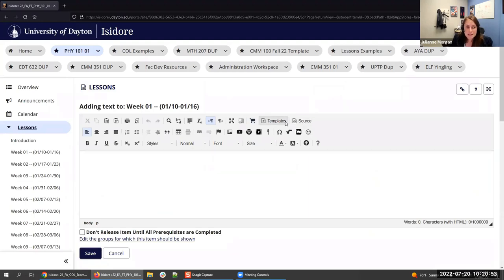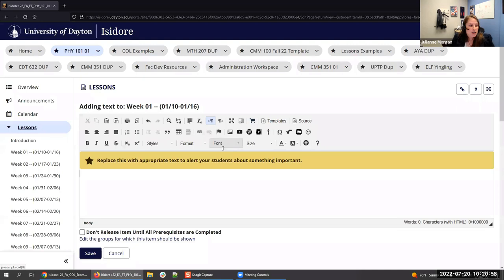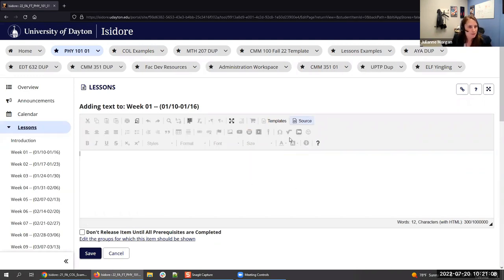Lessons templates - SakaiCon 2022